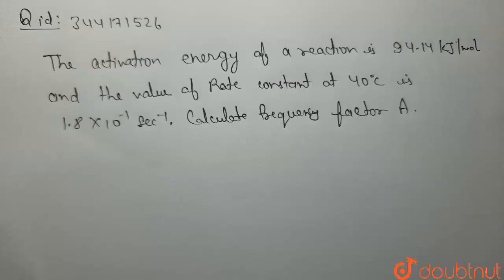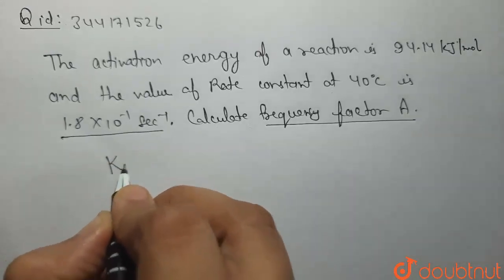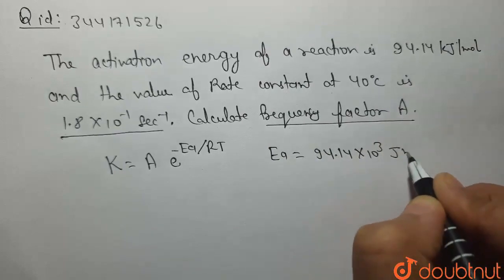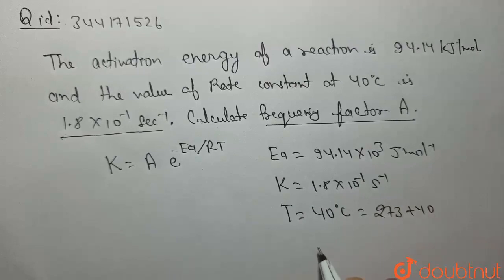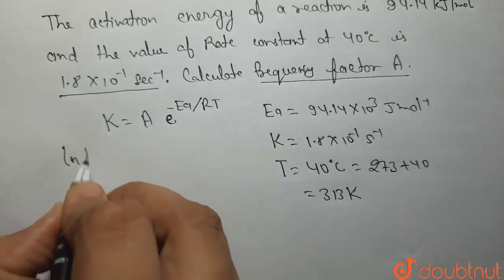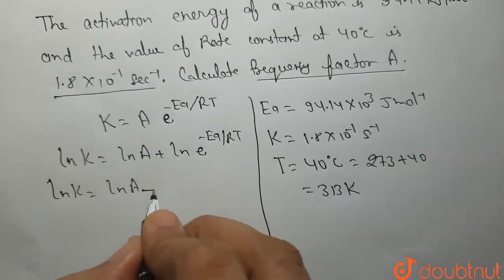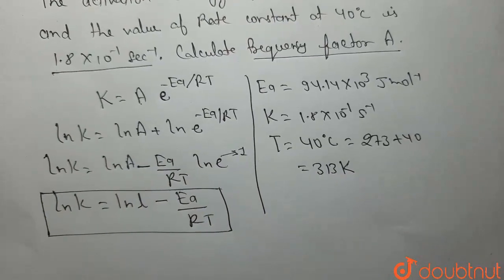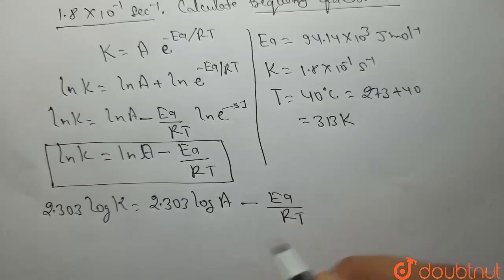The activation energy of a reaction is 94.14 KJ/mol and the value of rate constant at 40^@ C is ...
The activation energy of a reaction is 94.14 KJ/mol and the value of rate constant at 40^@ C is 1.8 xx 10^(-1) sec^(-1). Calculate the frequency factor A.
Class: 12
Subject: CHEMISTRY
Chapter: CHEMICAL KINETICS
Board:CBSE

👉 Have Any Query? Ask Us.